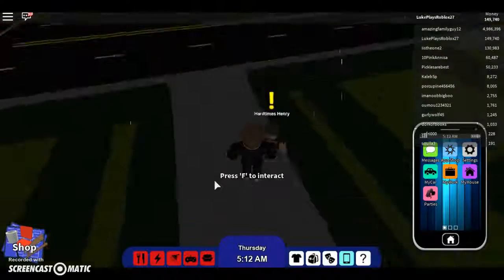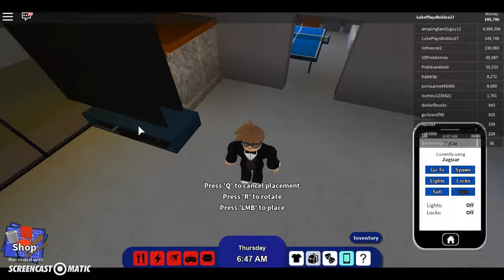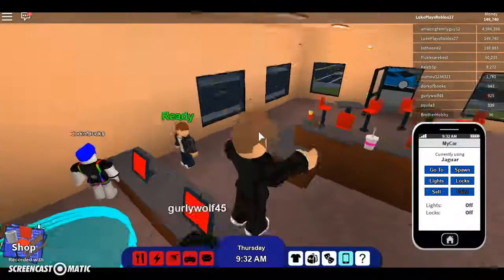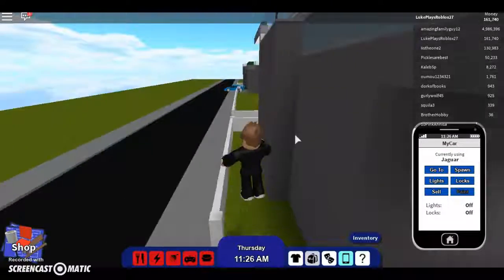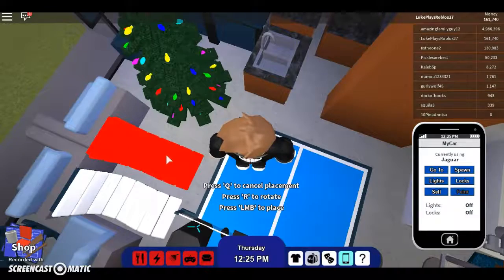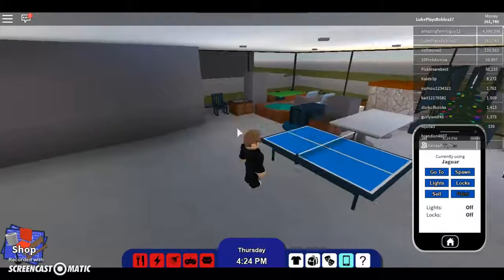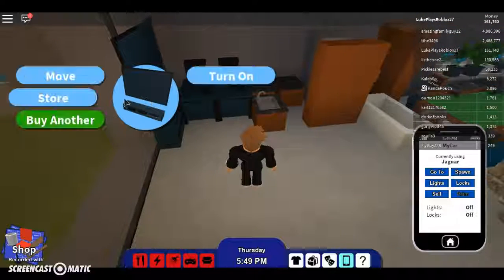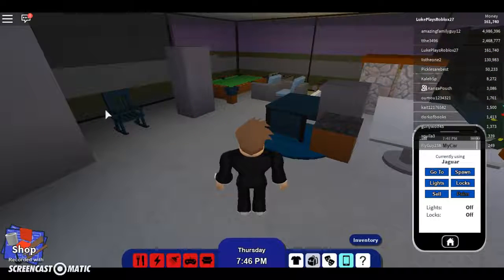Rocitizens Hack {Not Working}